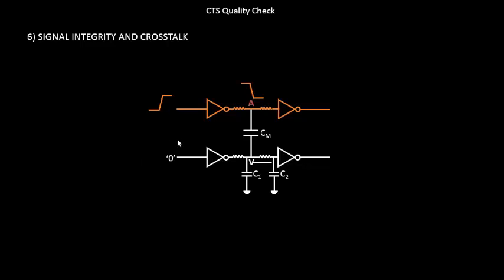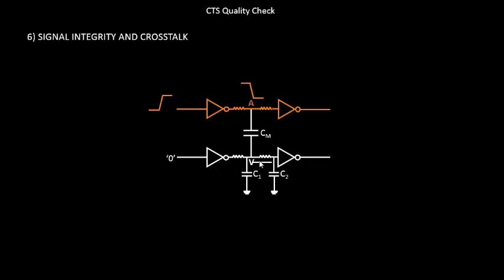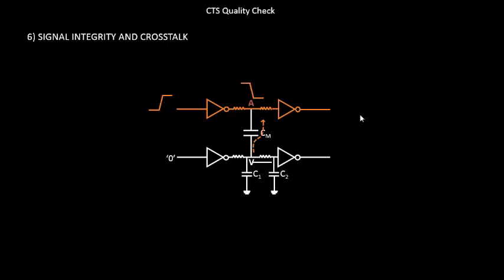What is Glitch Quality Check?? Learn @ Udemy- VLSI Academy